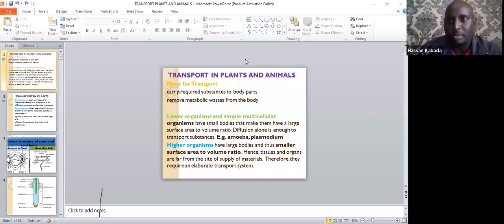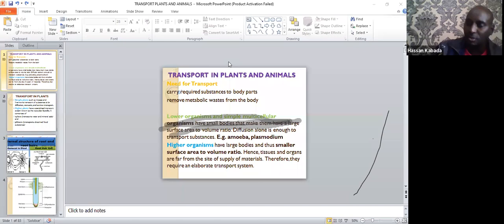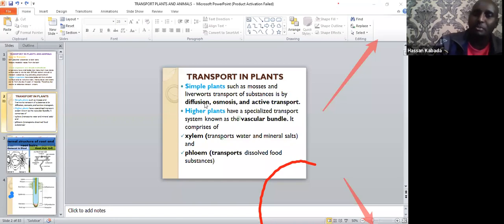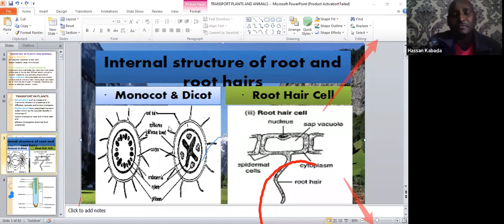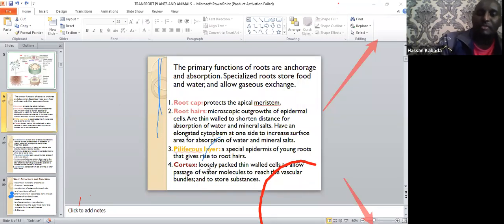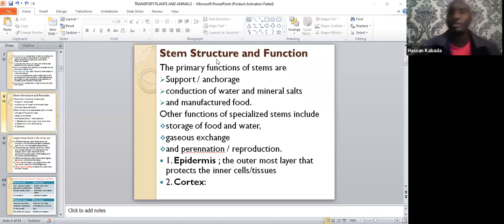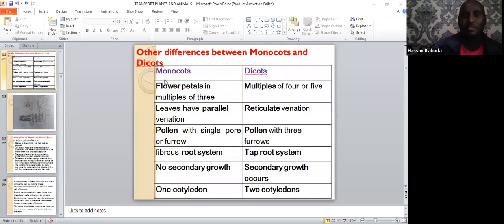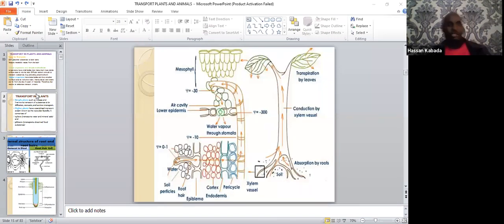GMT20200709 060412 BIOLOGY LE 1686x728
BIOLOGY LESSON JULY 9, 2020